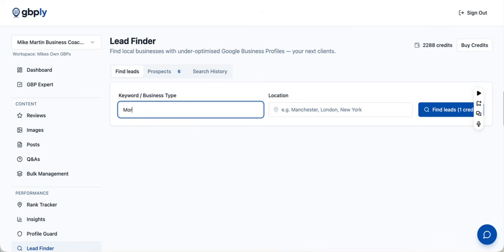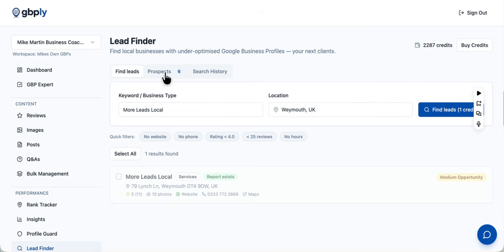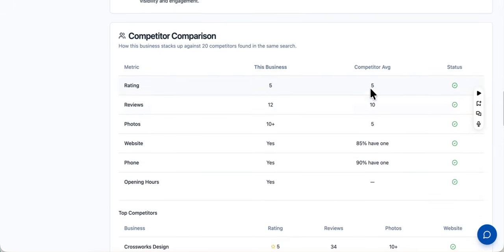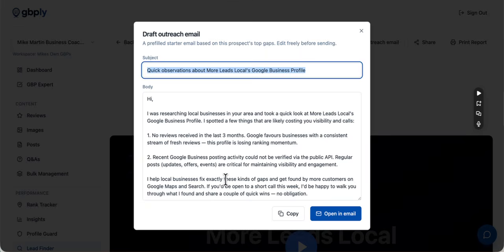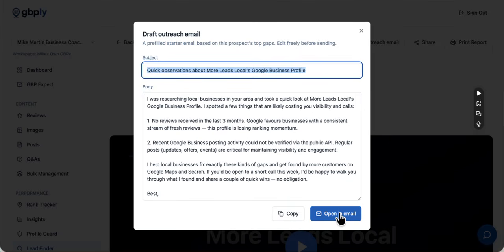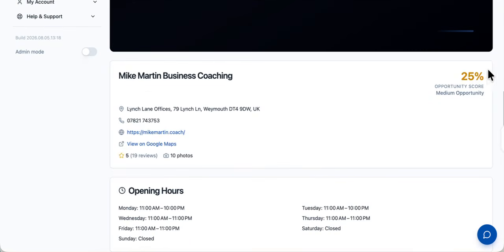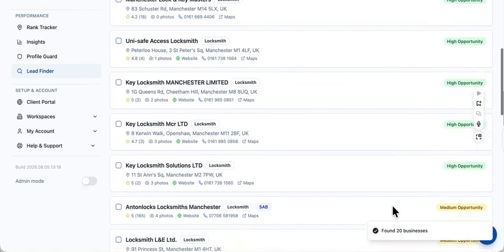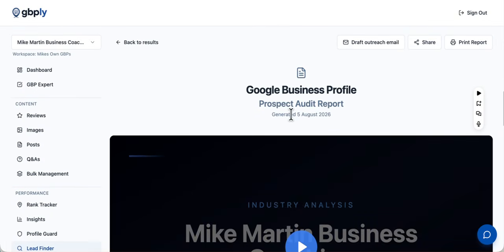How to use GBPly to run prospect reports for GBP Management - Google Business Profile Management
GBPly Lead Finder explained